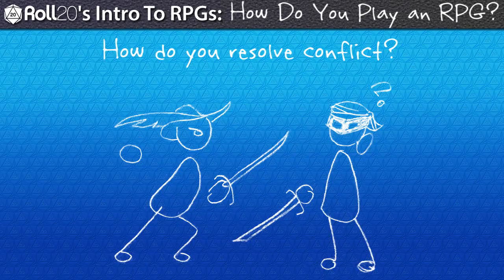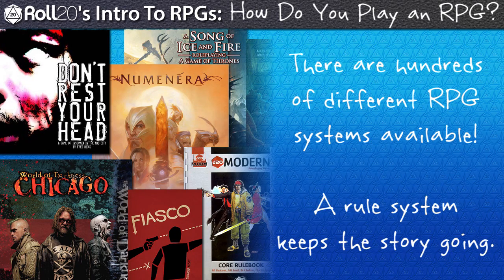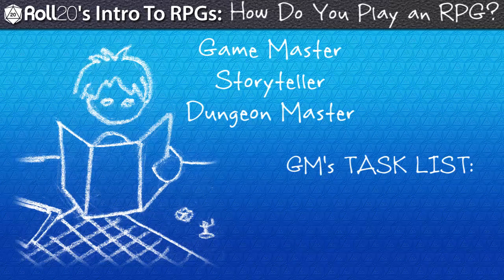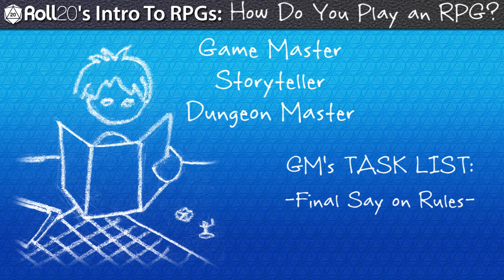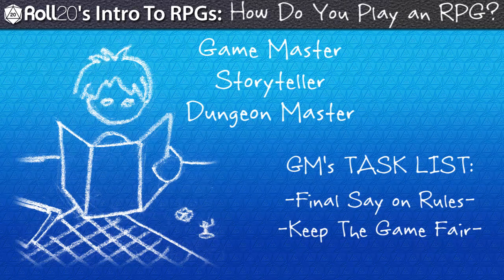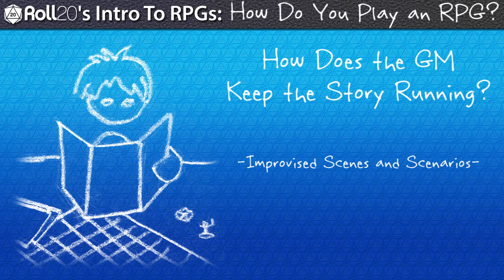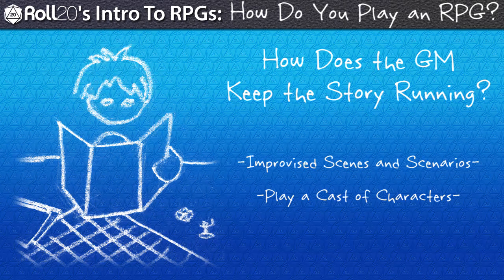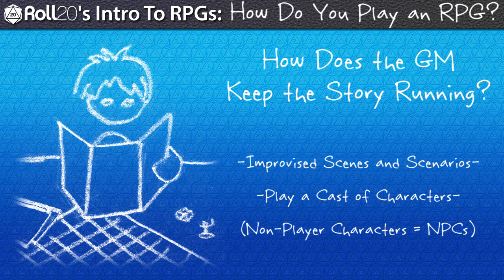Roll20's Intro To RPGs - How to Play an RPG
Part of Roll20's Introduction to RPGs series
This series is meant as an introduction to anyone completely new to the hobby and want to know the basics of how an RPG is played, how to go about picking the game that's right for you and finding a group to play it with.

These videos are meant to be followed along with their dedicated wiki page. The wiki includes a lot more information than these short videos summarize and link to all the referenced material.